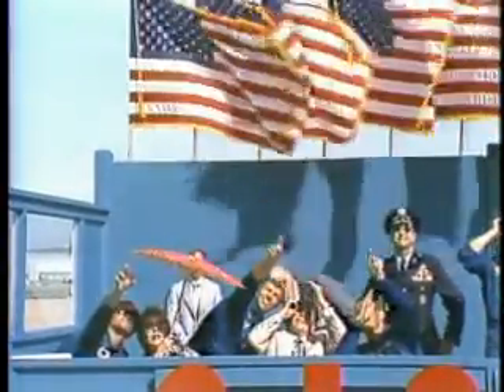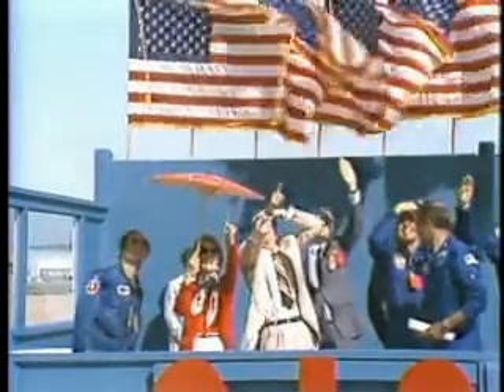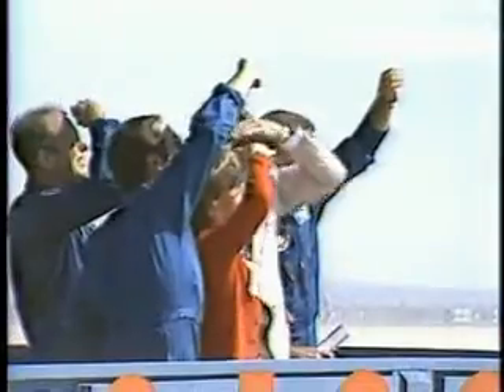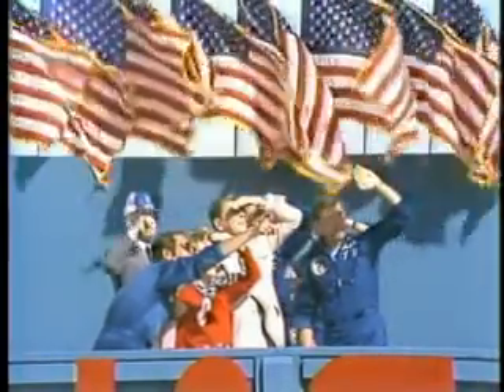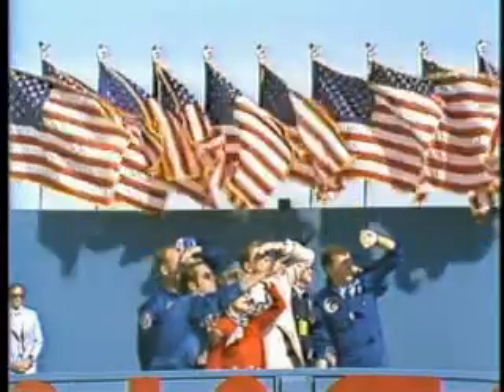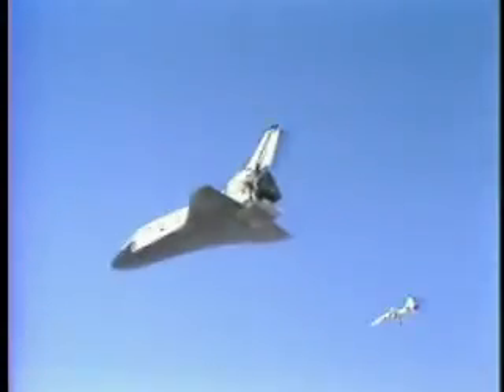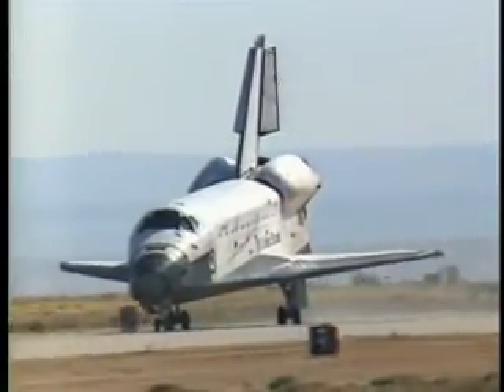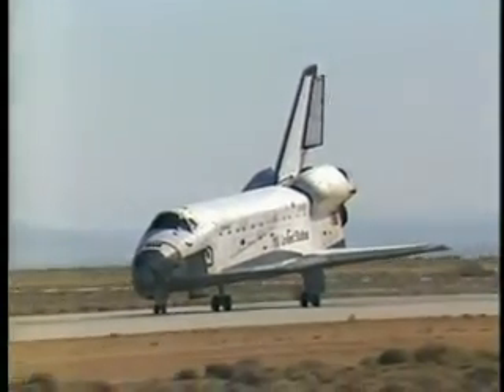Landing of STS-4 (Columbia)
The descent and landing of Space Shuttle Columbia to complete the STS-4 mission - July 4th 1982. Onboard are astronauts Ken Mattingly (CDR) and Henry Hartsfield (PLT). STS-4 landed on the concrete runway at Edwards Air Force Base, California. This was the first concrete runway landing in the orbital shuttle programme.